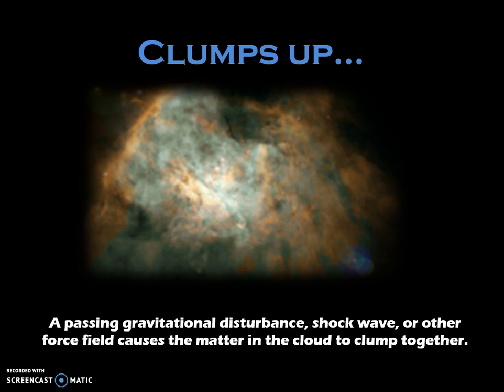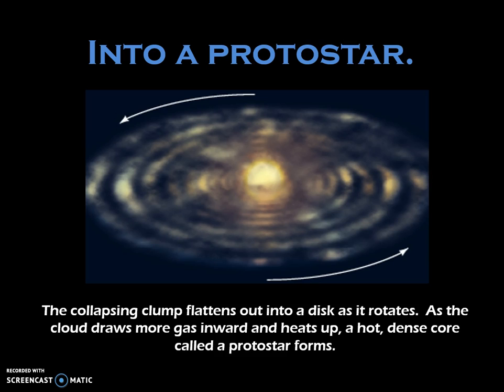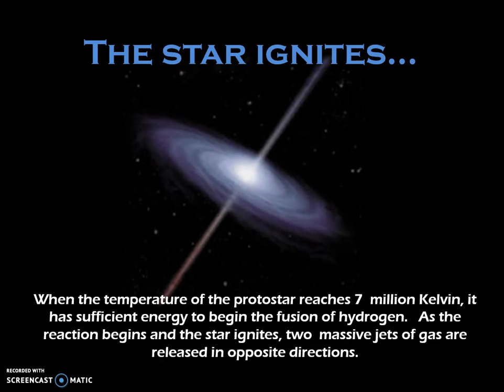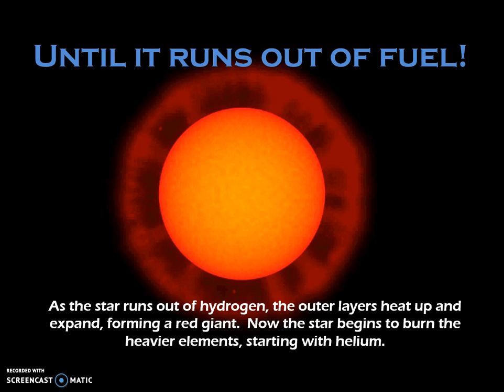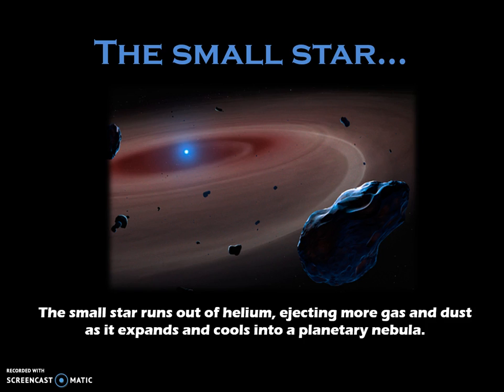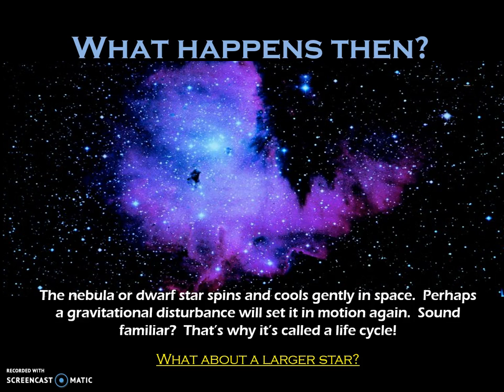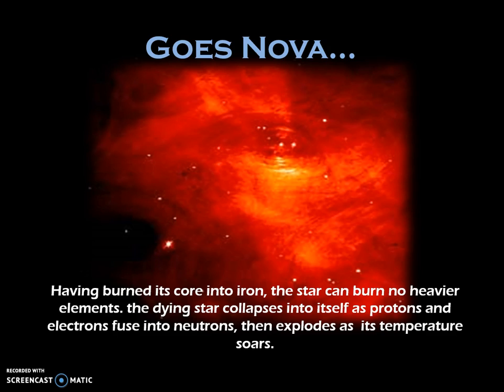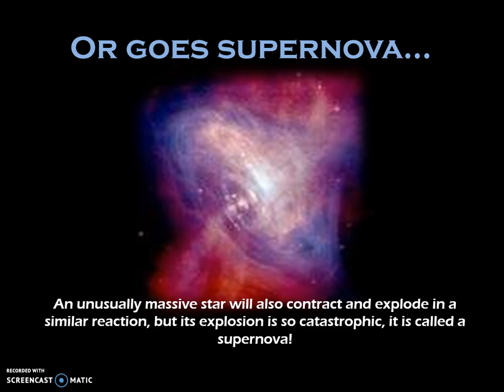The Life Cycle of a Star: Black Holes, Part 1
A black hole is neither black nor a hole!  This lecture shows the life cycle of a star, from nebula to the main sequence to dwarf star to nebula again... unless the star is big enough to burn out into a neutron star or bigger still, making a so-called "black hole."  Take notes to see where a black hole actually comes from!